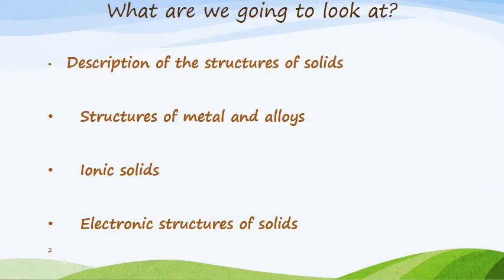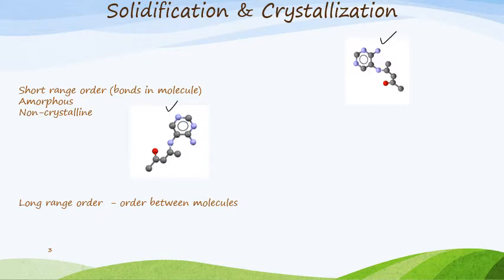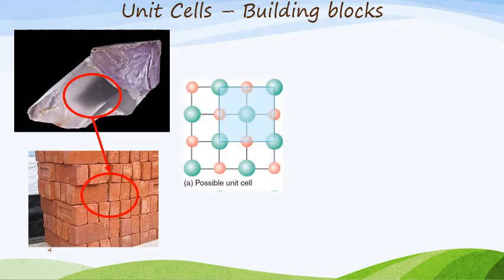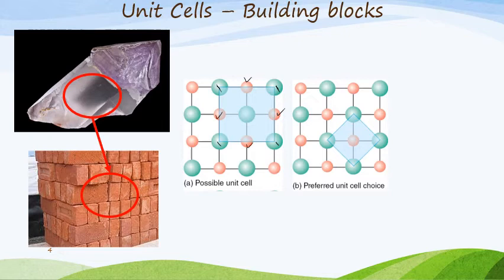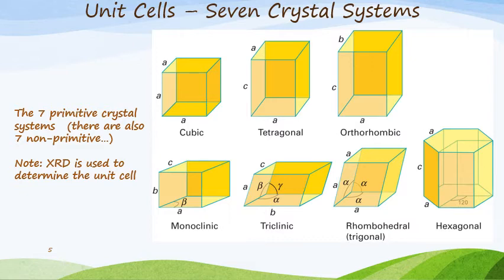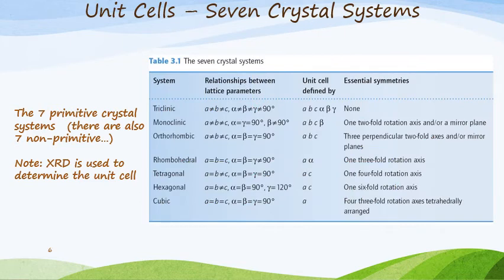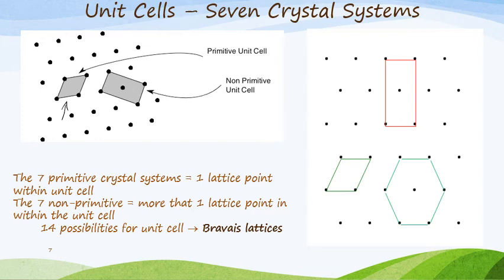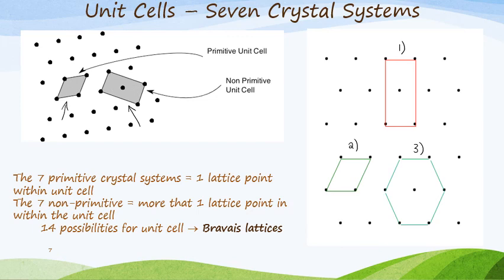Unit 3 Slides 1-7 Introduction to Solid State